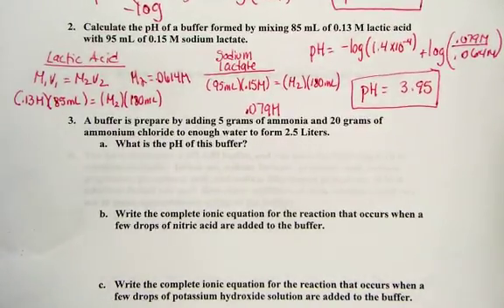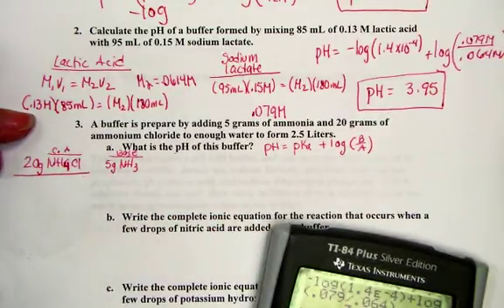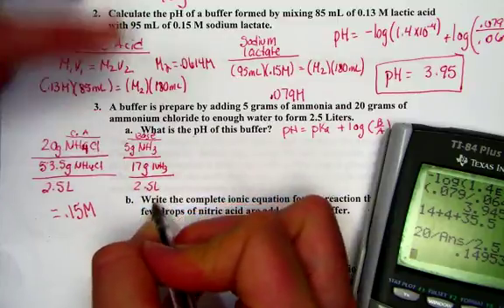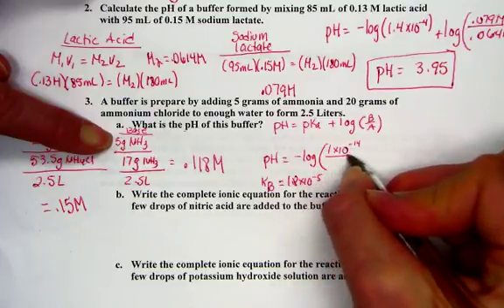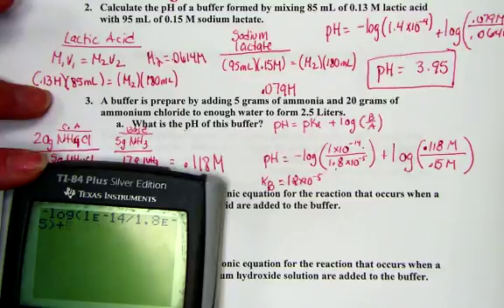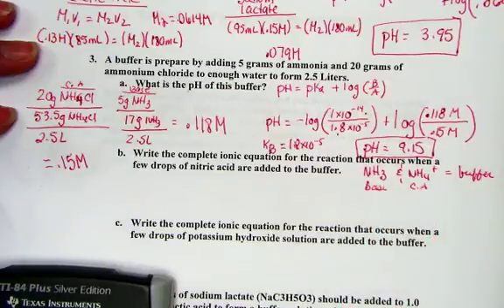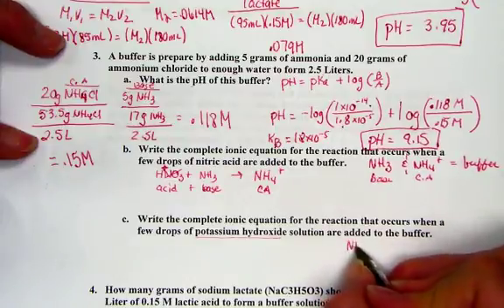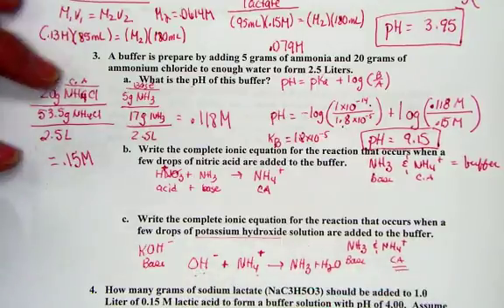Buffered Solutions Practice Problem# 3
Buffered Solutions
Henderson-Hasselbalch